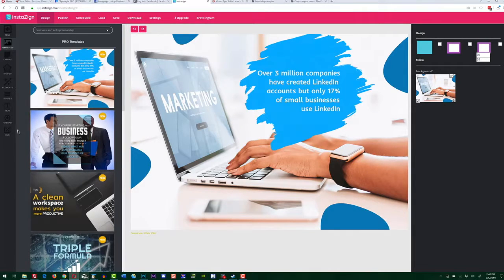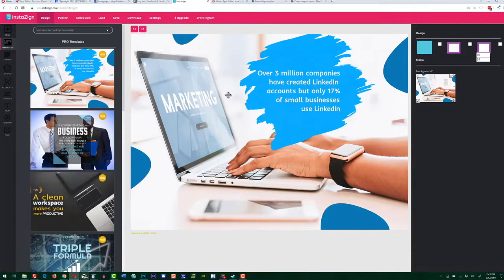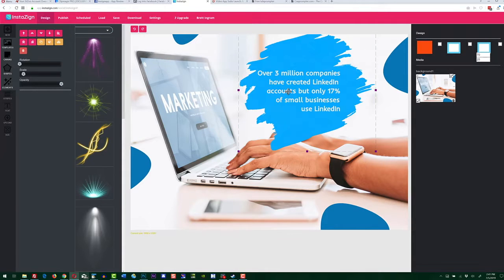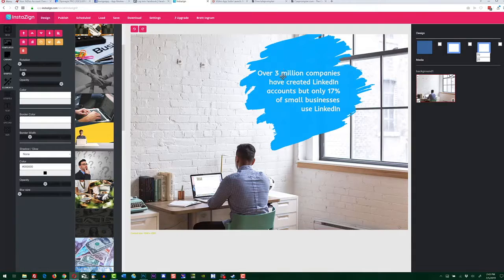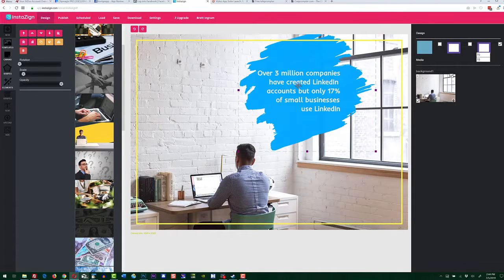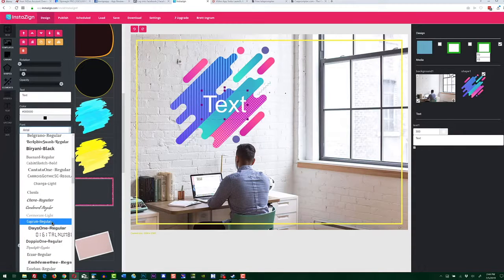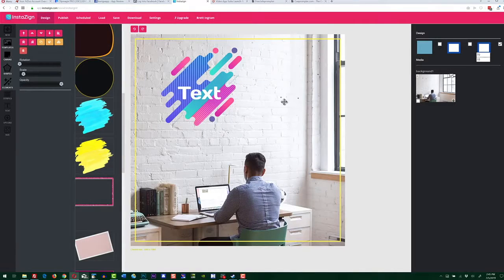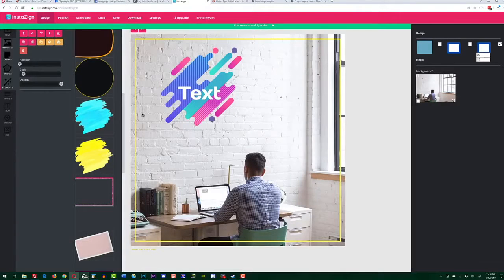InstaZign Demo Video